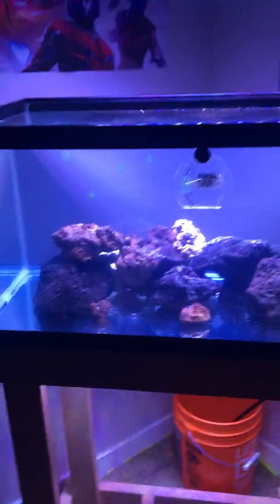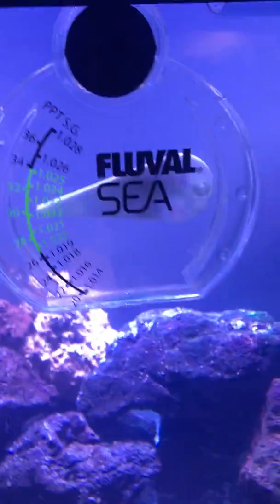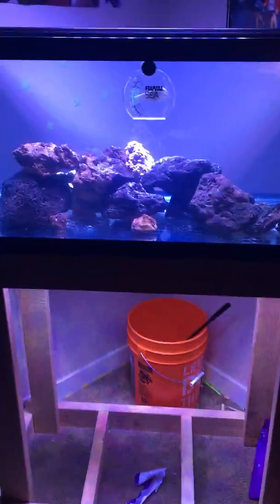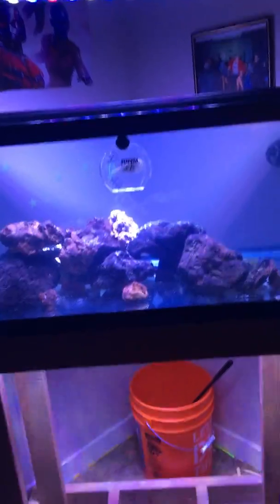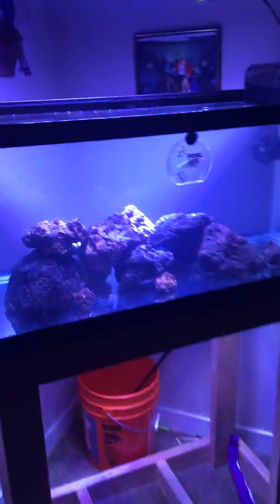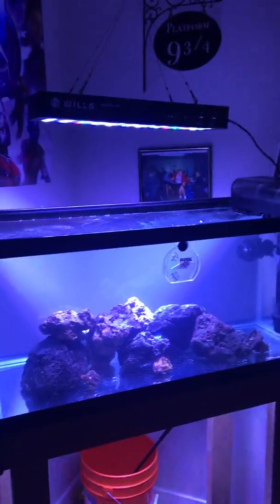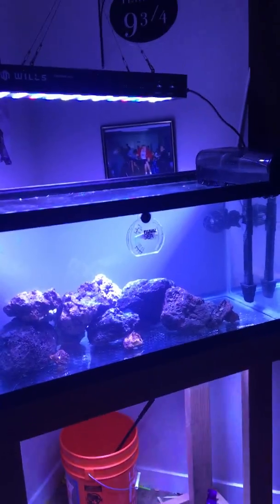New 40 gallon tank setup